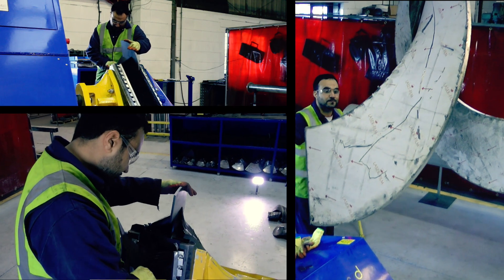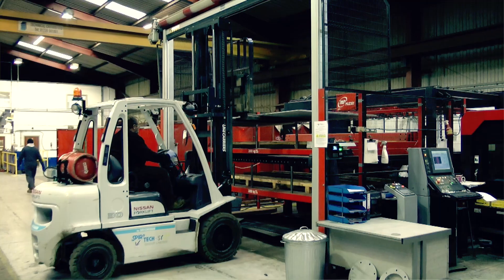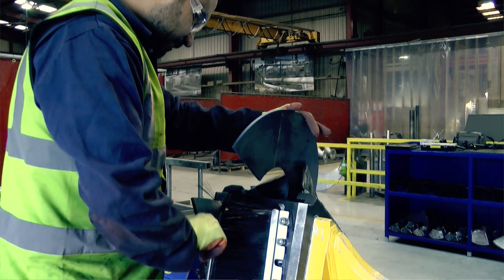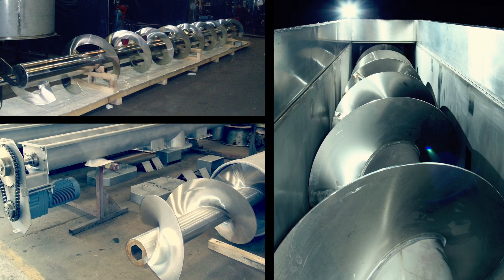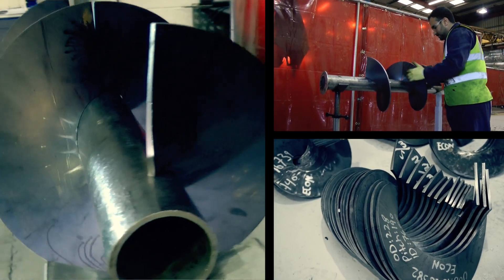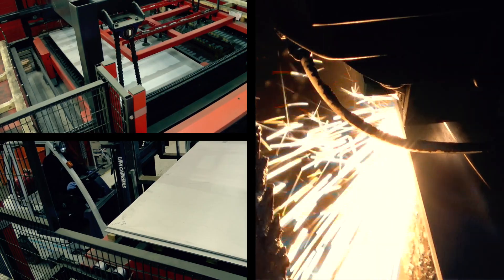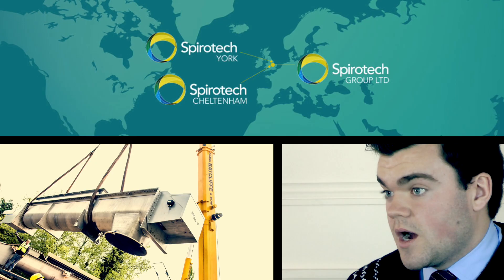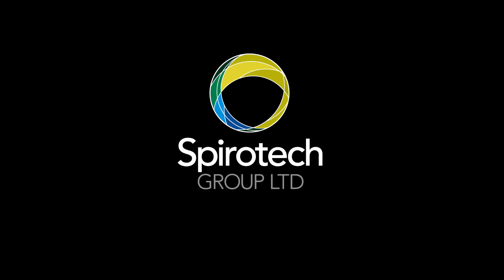Spirotech Group Ltd - Screw Flight Press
Spirotech Group have invested in Europe's largest screw flight press. This enables them to manufacture flights and augers quickly and accurately.